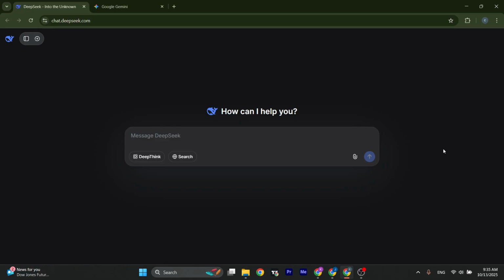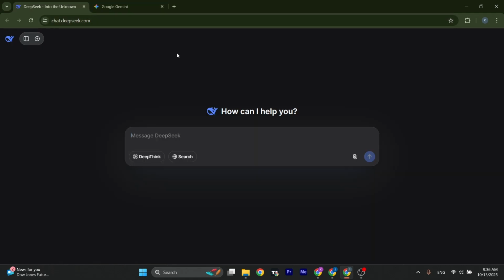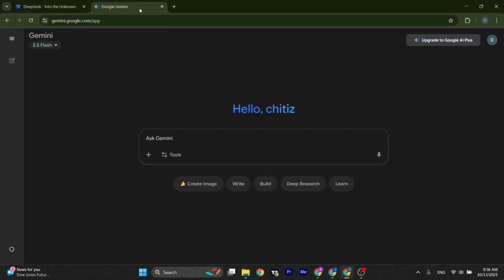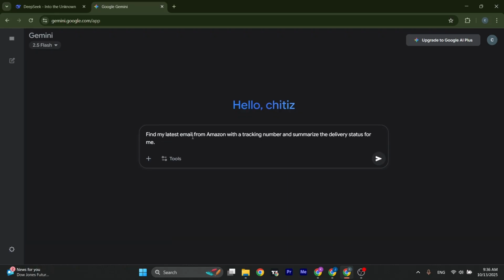How To Compare Deepseek Vs Gemini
With so many free AI assistants available today, it can be challenging to figure out which one suits your needs the best. In this video, we compare Deep Seek and Gemini to help you understand their strengths and what each one is best used for. By the end of this video, you’ll have a clear idea of which AI assistant might work best for your tasks.

Starting with Gemini, its biggest advantage is its deep integration with the Google ecosystem. If you’re a heavy user of Gmail, Google Docs, or YouTube, Gemini can pull information directly from your Google account and assist you efficiently. For example, you can ask Gemini to find your latest email from Amazon and summarize the delivery status, saving you time and effort.

On the other hand, Deep Seek stands out as a completely free all-rounder with no user caps. Its most powerful feature is its massive context window, allowing it to handle long documents, extensive projects, or complicated conversations without losing track of details. This makes Deep Seek ideal for analyzing large data, writing complex code, or managing long-form projects.

In summary, use Gemini if you want seamless integration with Google services and tasks that involve your Google account. Use Deep Seek for heavy-duty tasks that require deep analysis, handling large amounts of information, or working on complex projects with a long context. Both AI assistants have their unique advantages, and choosing the right one depends on your specific needs.

If this comparison helped you decide which AI assistant is right for you, make sure to subscribe, give this video a thumbs up, and share it with anyone looking to explore AI tools.